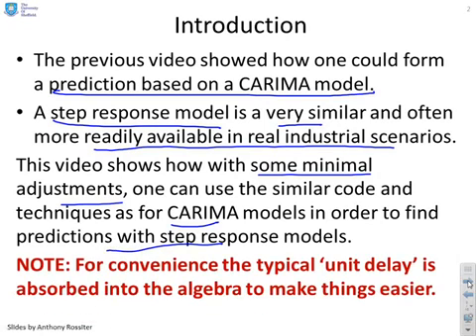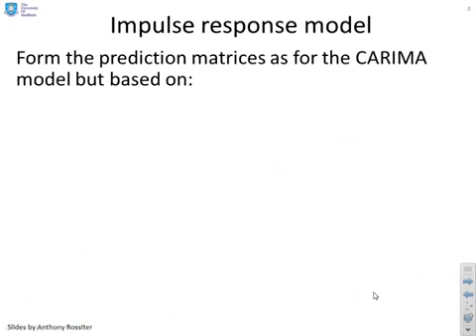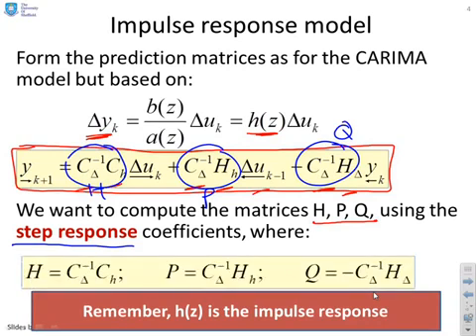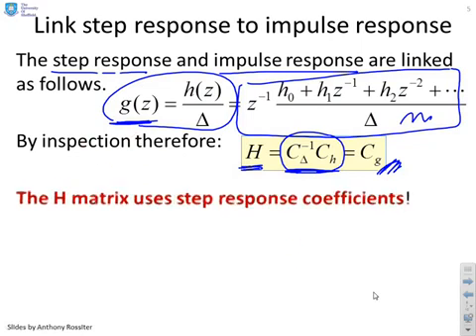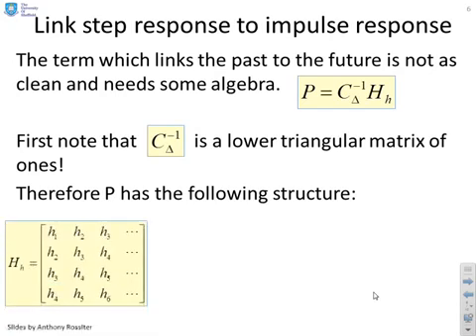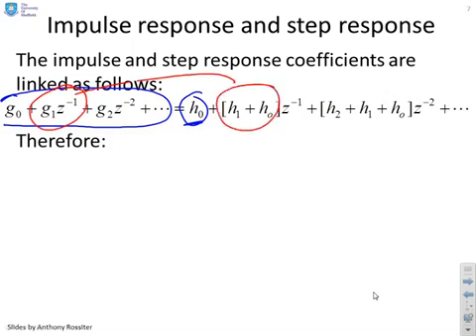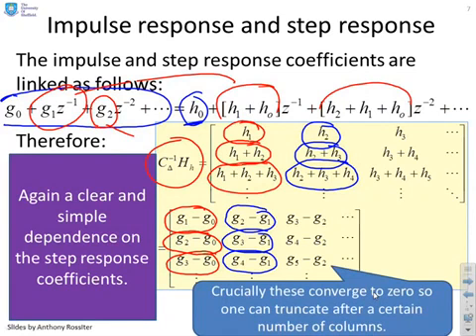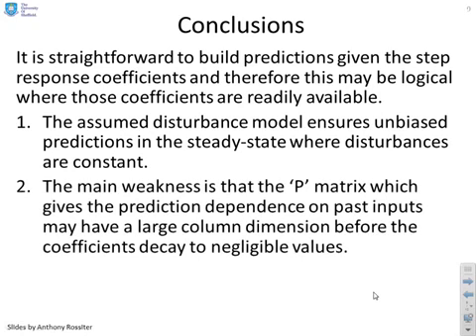Model Predictive Control 9